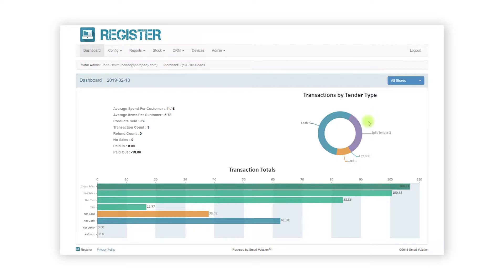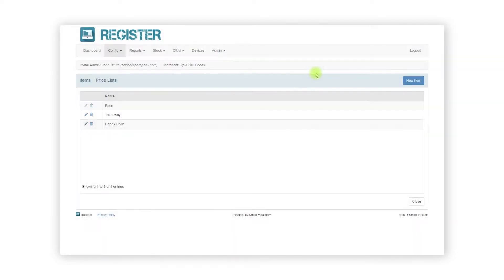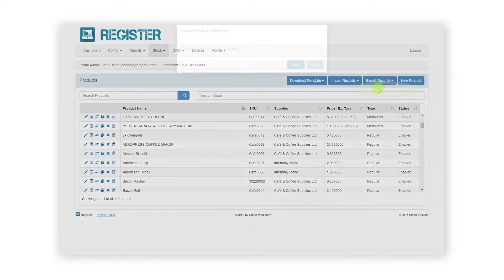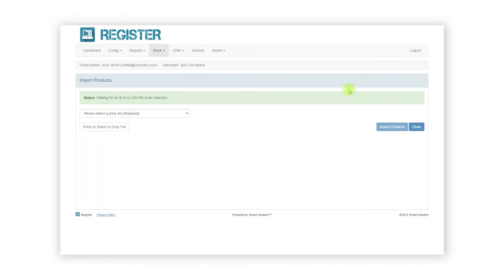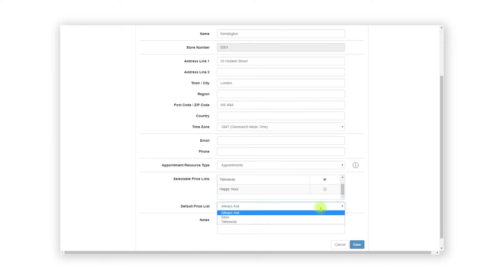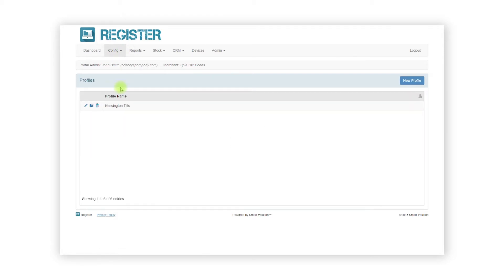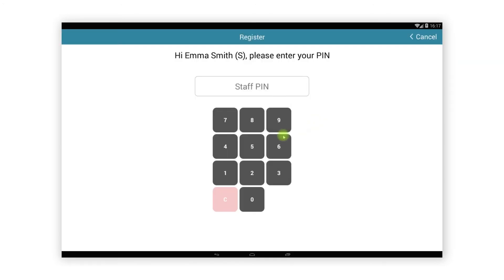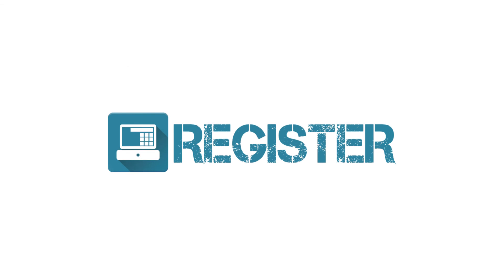Register Tutorial #27 – Price Lists Overview (including time bound price lists)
In this video we learn how to configure Price Lists in the Web Portal and use Price Lists on the Register Client. We will get a deeper understanding of Price Lists and how to complete the following:

- Create additional Price Lists
- Edit Product to include second Price
- Export existing Price Lists
- Import additional Price Lists
- Apply Price Lists to Stores
- Apply time bound price list (happy hour)
- Select Price List within Register
- Change Price List within Register